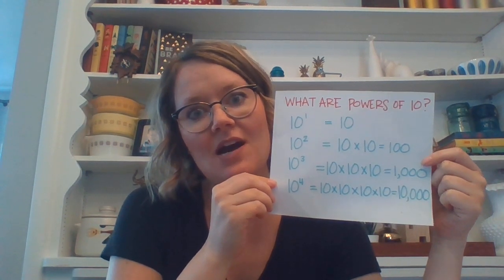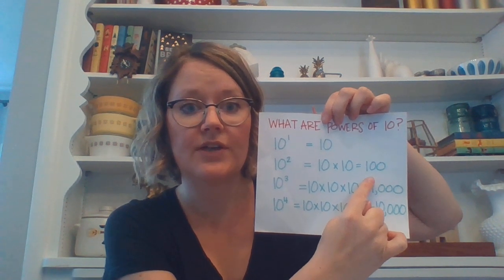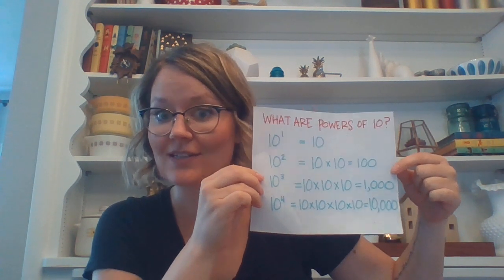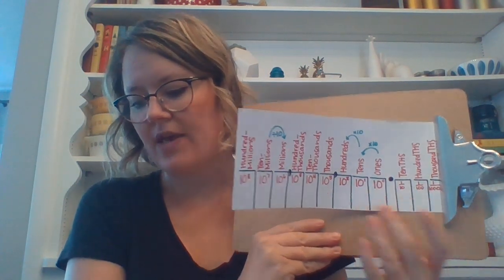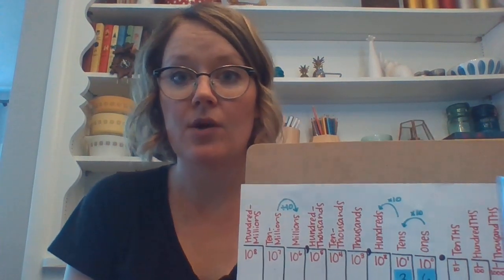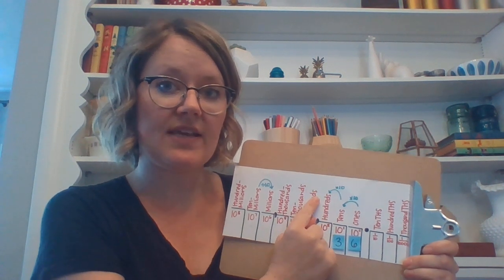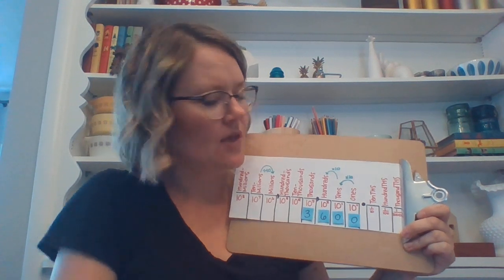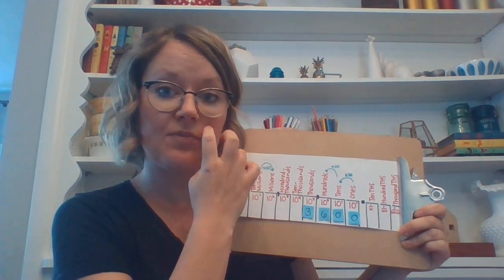Unit 6, Module 1, Zero Patterns Review